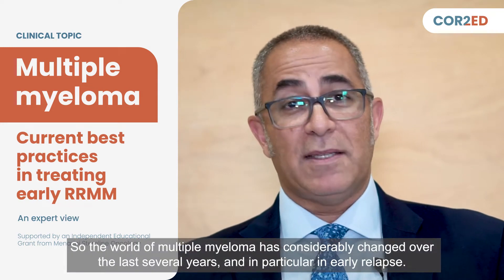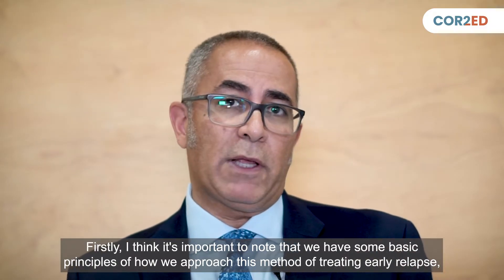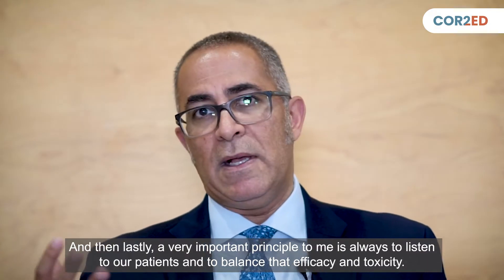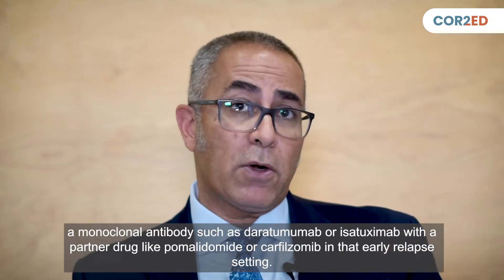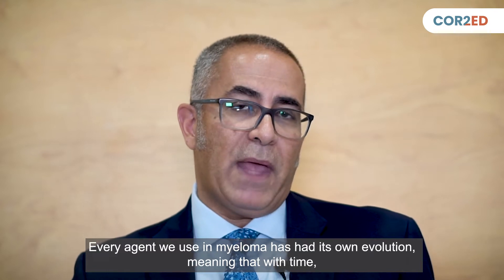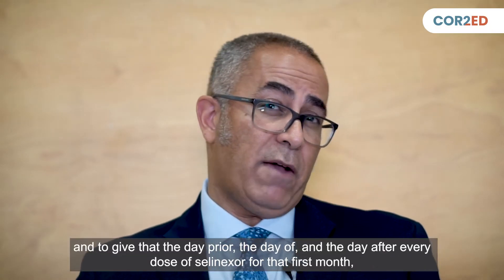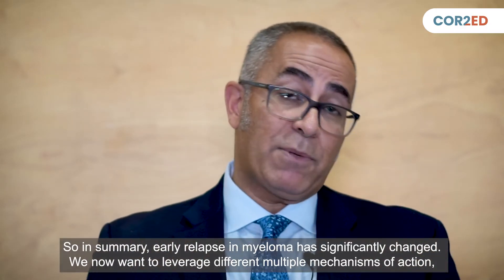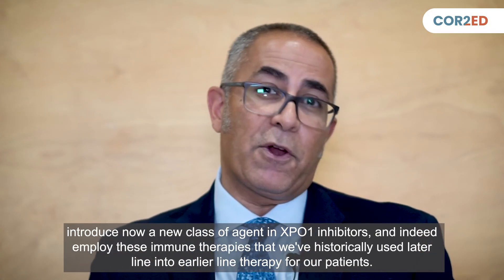Relapsed/refractory multiple myeloma (RRMM): Best practices in treating early RRMM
The world of multiple myeloma has changed considerably over the last several years, and in particular in early relapse. There are more treatment options than ever before.

 Dr Joseph Mikhael discusses current best practices in treating patients with multiple myeloma in the early relapse/refractory setting and explores:
 - Different treatment sequences, combinations and dosing in MM
- His experience with XPO1 inhibitors and his approach to managing side effects
Clinical Takeaways
 - The treatment landscape for early relapsed multiple myeloma is expanding, including CAR-T cell therapies now available (prioritised for functional high-risk patients)
- Early relapse management involves several drug classes:
 - Immunomodulatory agents, proteasome inhibitors, monoclonal antibodies, XPO1 inhibitors
- Selinexor is a first-in-class XPO1 inhibitor. Side effects can be managed through dose modifications and with the use of antiemetics
- General principles of therapy selection include:
 - Introducing a new mechanism of action
- Using a triplet combination
- Selecting the best combination based on patient, disease and treatment characteristics

This is the final video of a 3-part series.

Read more about the experts and download the accompanying slide sets on our

Follow us on X This content is intended for healthcare professionals only.

The medical experts in this video are expressing their own views and not those of COR2ED, supporters, or their institution.

This programme is supported by an Independent Medical Education Grant from Menarini Stemline Oncology.

This video was developed by cor2ed.com

Publication date: September 2024